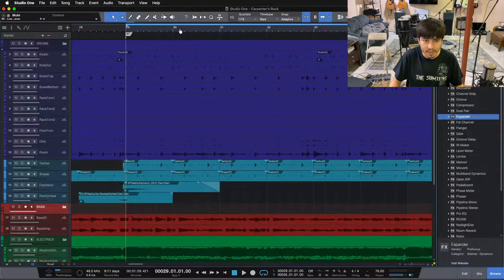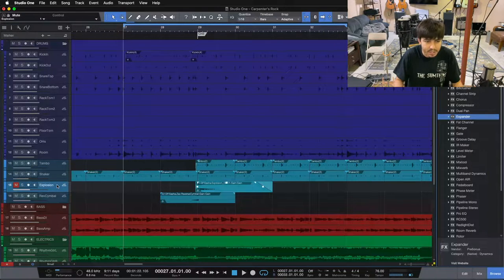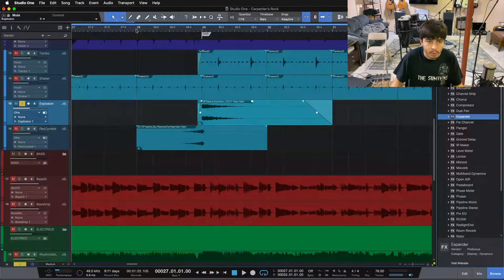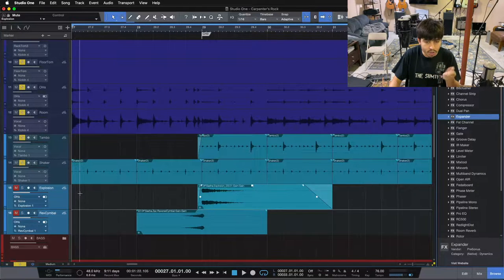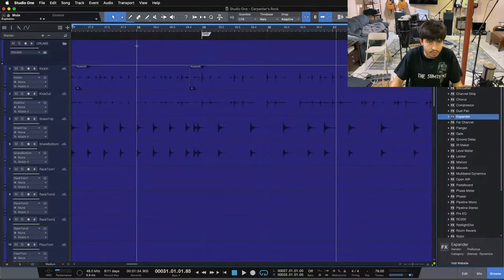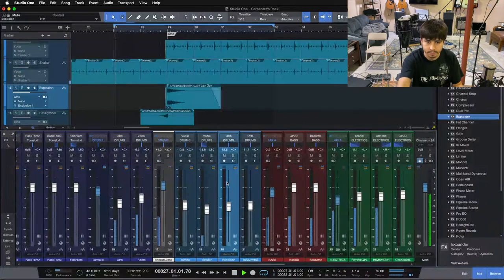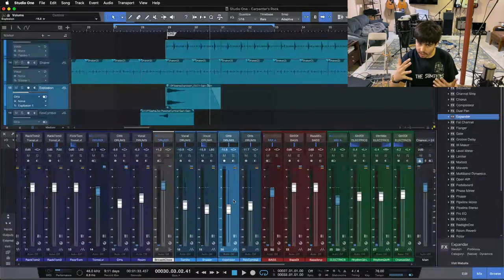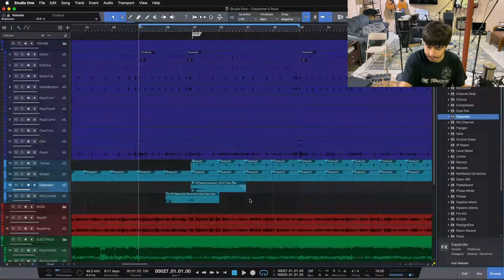1 Explosive Tip For A Harder Hitting Chorus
In this video I show 1 explosive tip to make your choruses hit harder.